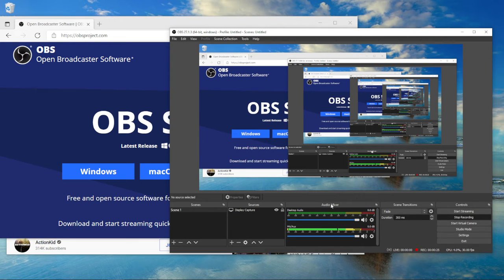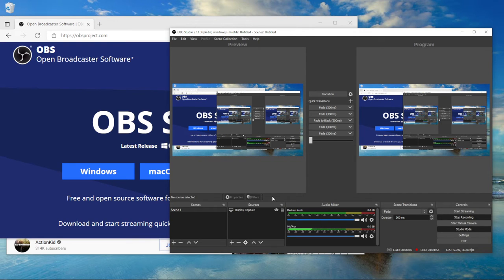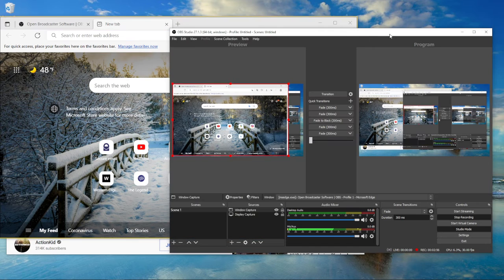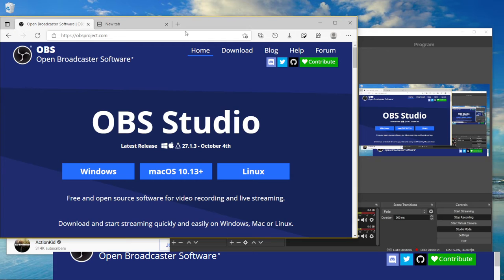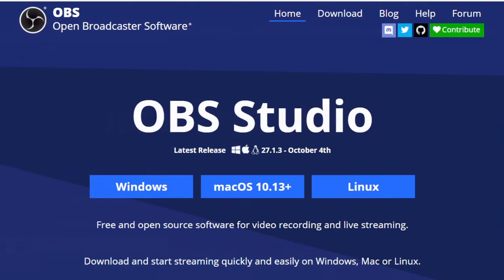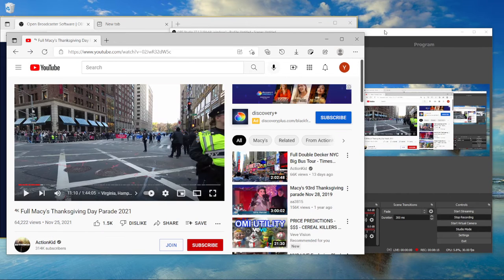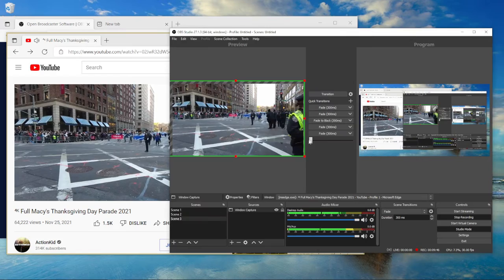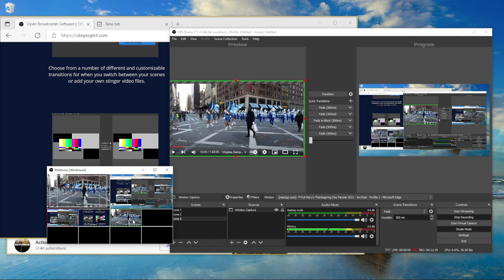OBS Studio guide and tutorials 27.1.3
Quick and easy way to start using OBS studio.